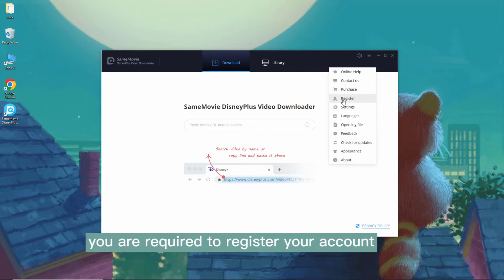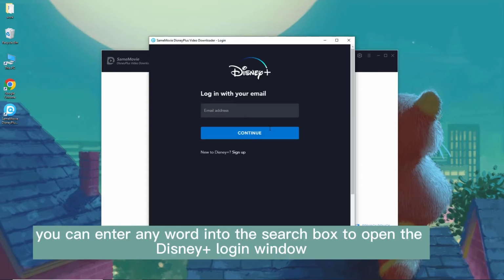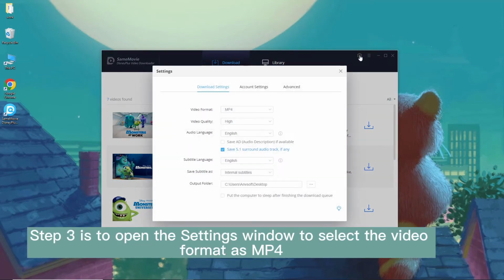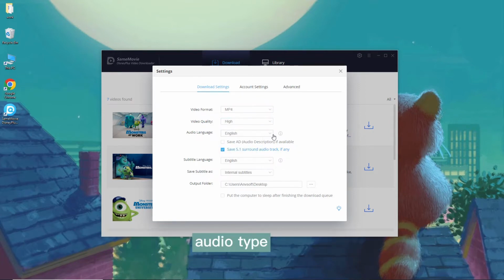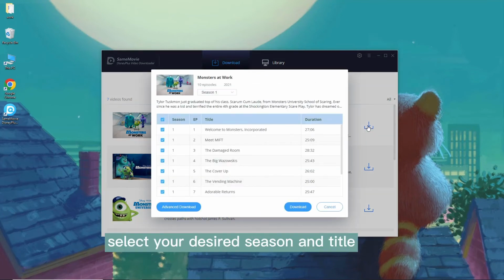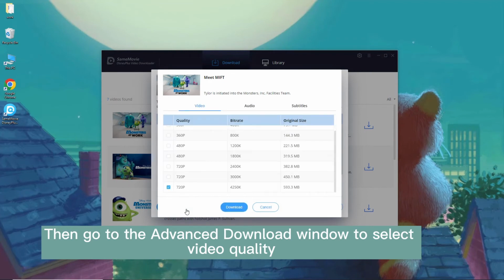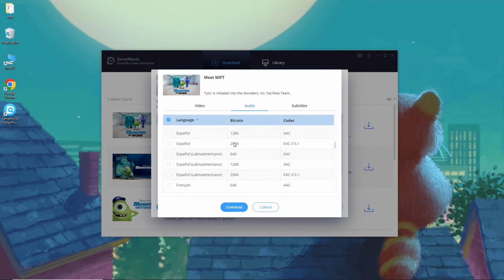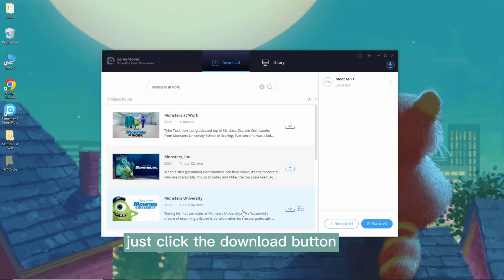How to Download Disney+ Video in MP4 Format - Latest Tips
From this video, you will learn how to download Disney Plus videos in MP4 format so that you can transfer the downloads to any device.

SameMovie DisneyPlus Video Downloader is the best choice for you to download all Marvel, Star Wars, Pixar movies and traditional Disney content. The program provides you guys with a clear-cut interface to download your favorite movies and TV shows and play them back on any device.

Steps on Download Disney Plus Video with SameMovie

Step 1: Run SameMovie and login to Disney+ account
Step 2: Customize Output Settings
Step 3: Choose your preferred season and title
Step 4: Choose audio track and subtitle
Step 5: Start to download